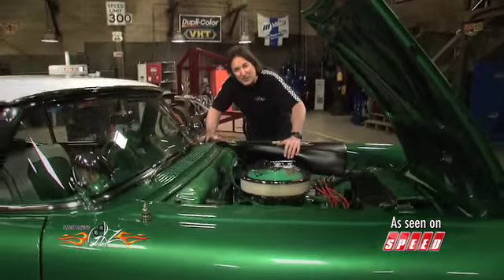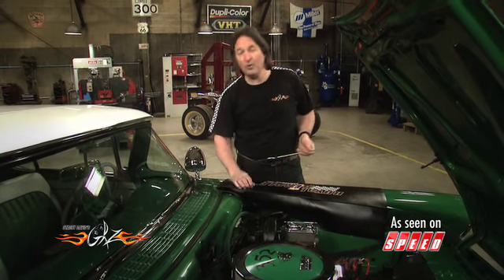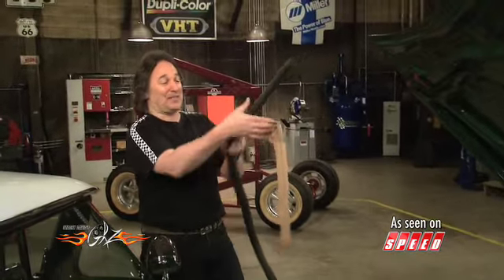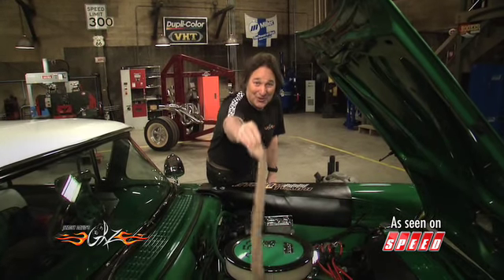Stacey David's GearZ Quick Tips - Panty Hoses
Use women's lingerie to pick up parts in tight places.